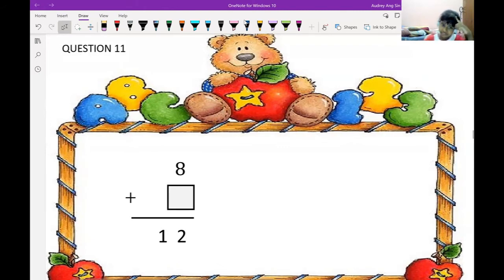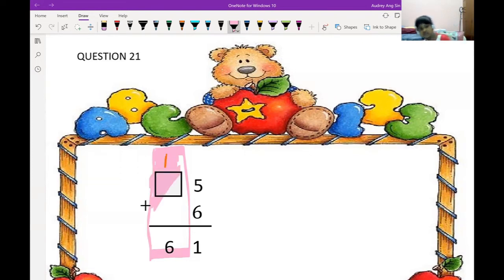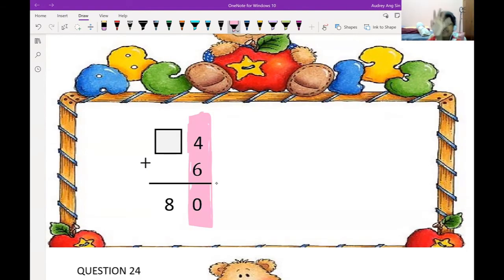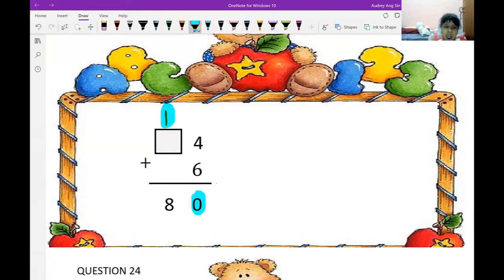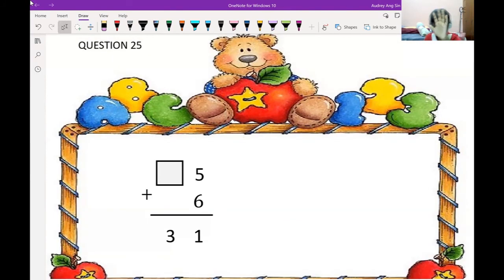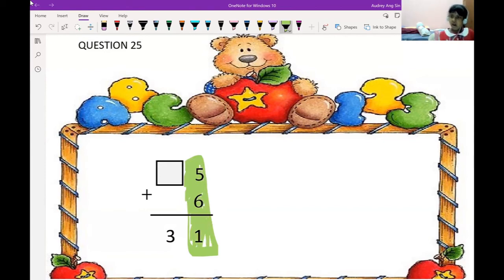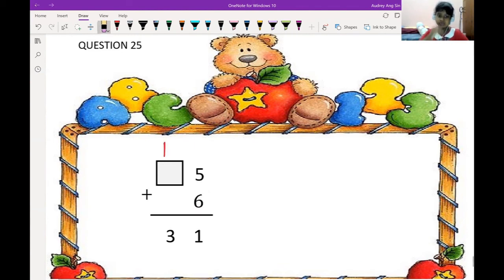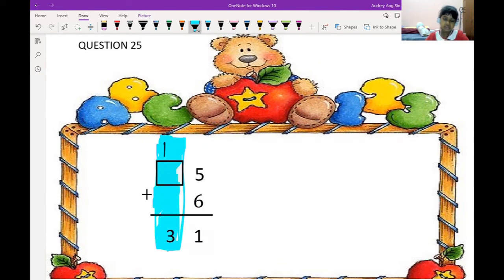ADDITION & MISSING NUMBER LEVEL 1 WITH ANNEZENDDRA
FInding MISSING NUMBERS using IN YOUR HEAD technique.